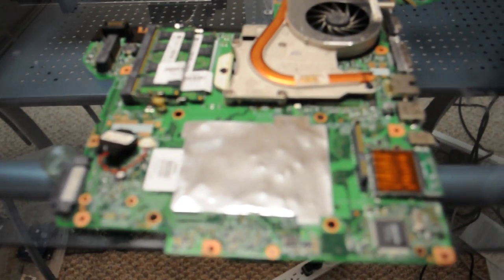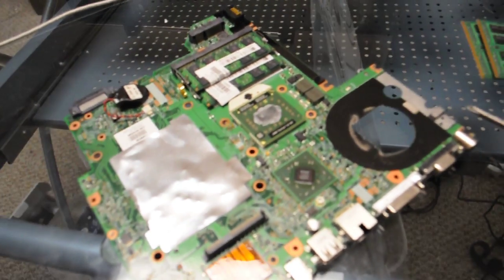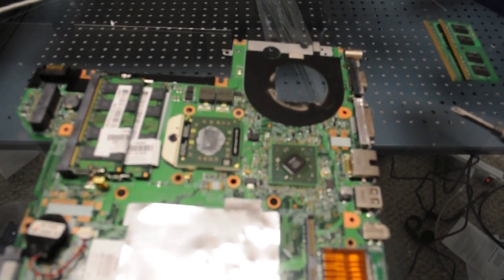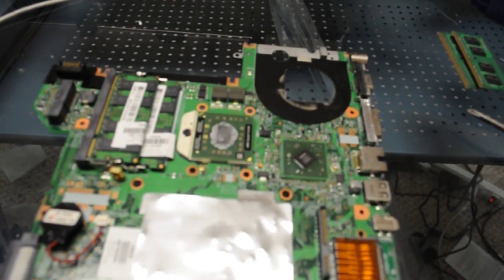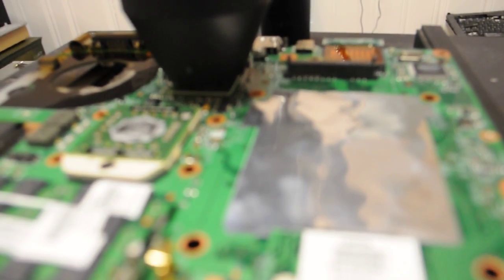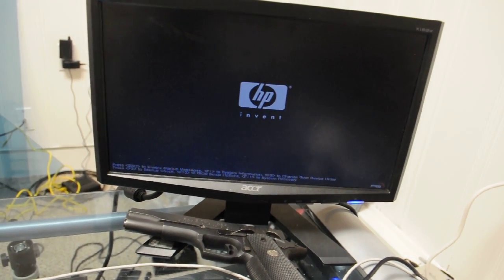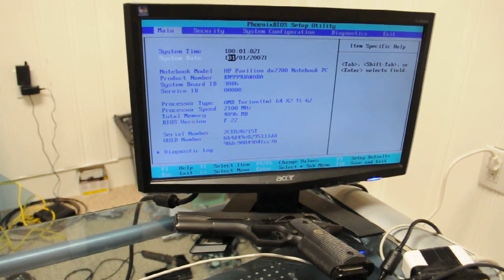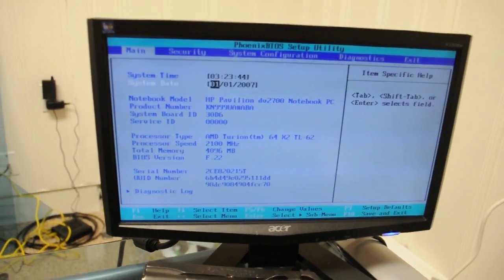Doubleclickittofixit BGA reflow HP DV2700 AMD laptop with a Nvidia MCP67A-2 to fix a no video issue